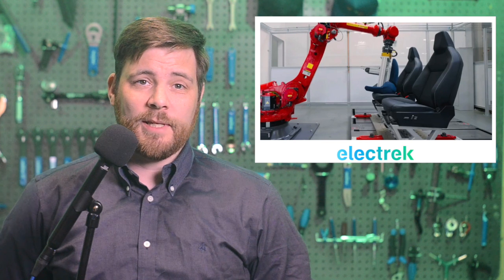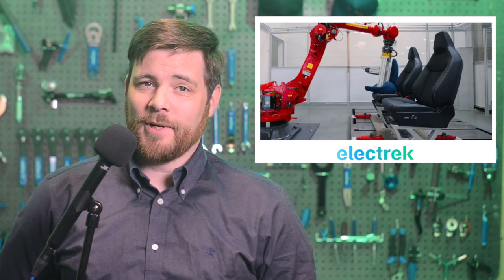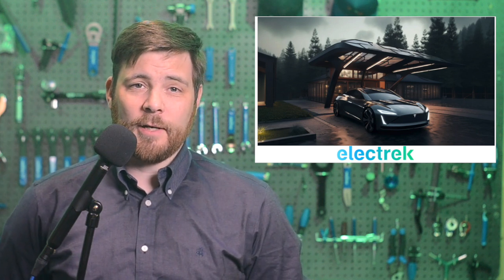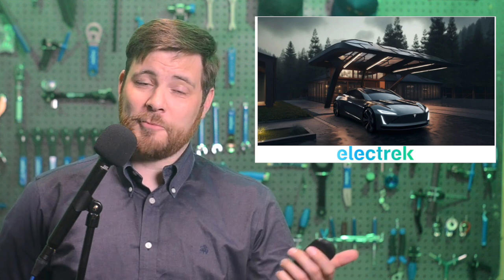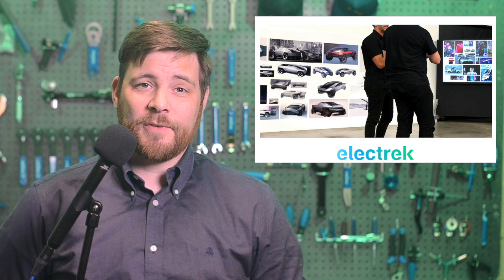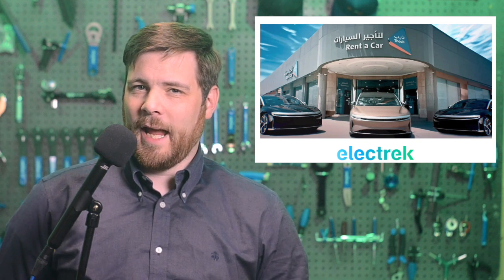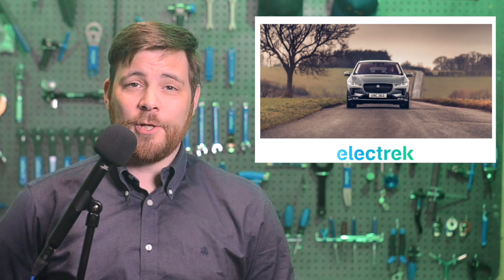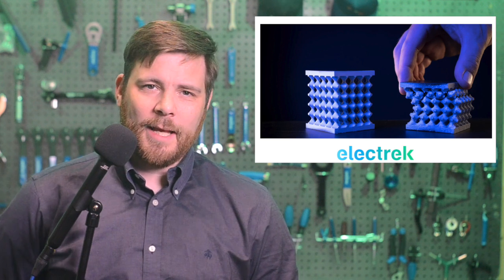Tesla EV News 7.18.23• Tesla Butt Robot• Cyber Canopy• Ludic Expansion• VW Innovations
Stories:
* Tesla reveals Cybertruck seats in butt robot video
* Tesla is rumored to partner with Samsung for 4-nm chip in self-driving HW 5.0
* Tesla CyberCanopy: Is it a new Tesla product?
* Check out Tesla’s unreleased early designs for Cybertruck
* Lucid (LCID) EVs are available for lease for the first time in Saudi Arabia
* Jaguar, Range Rover owner picks new EV battery site, could secure UK auto industry
* VW’s US Innovation Hub just revealed 4 EV breakthroughs
* Stellantis builds a ‘comprehensive ecosystem’ to avoid key EV supply chain risks
* GM vows to ramp-up new EV production this year despite battery supply crunch
* Bollinger Motors kicks off all-electric B4 chassis cab validation builds ahead of 2024 deliveries